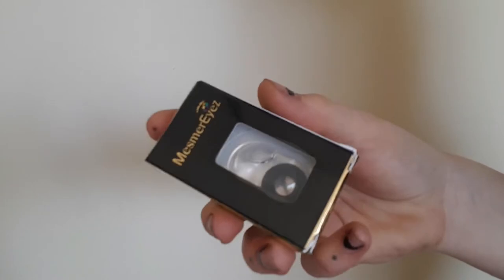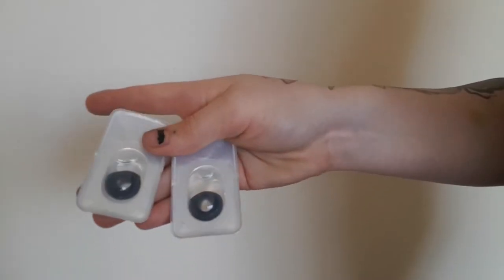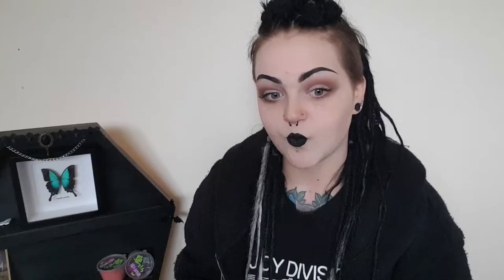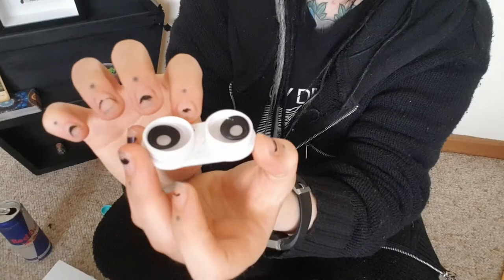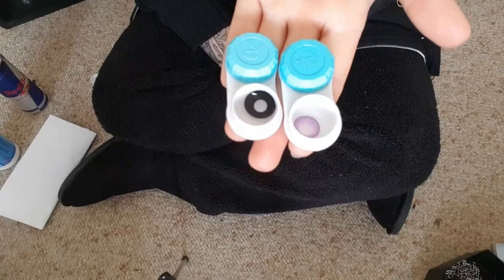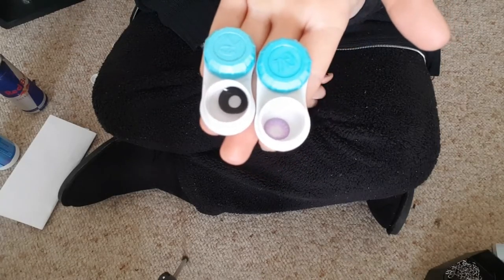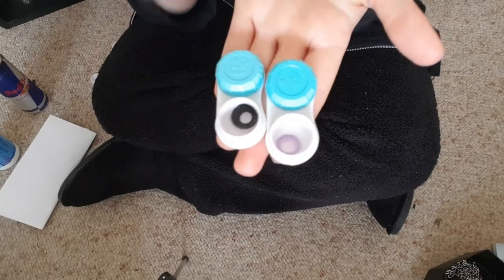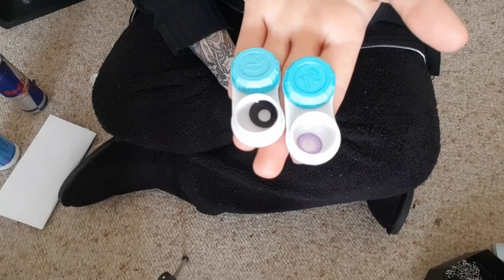Reviewing 17mm Sclera lenses (ColourLenses)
All thoughts and opinions in this video is my own, and all products were bought with my own money.